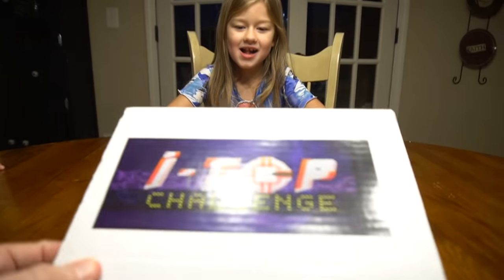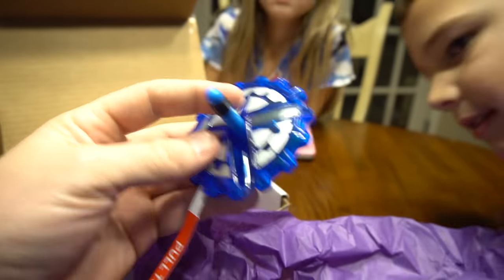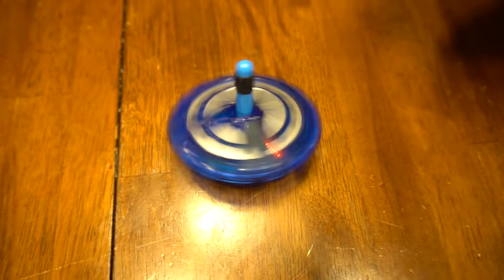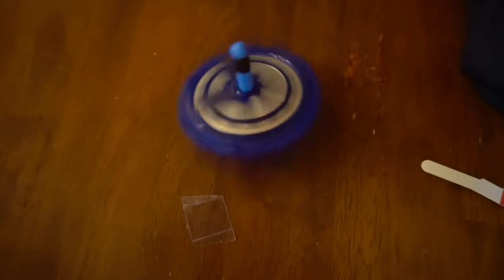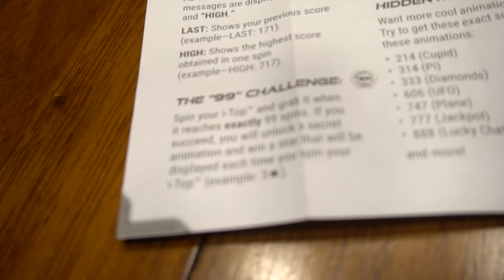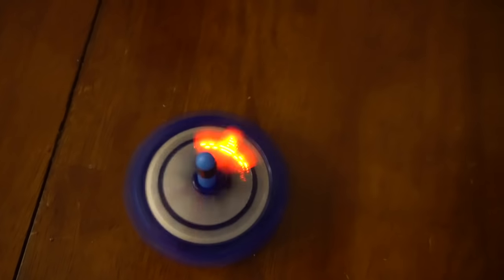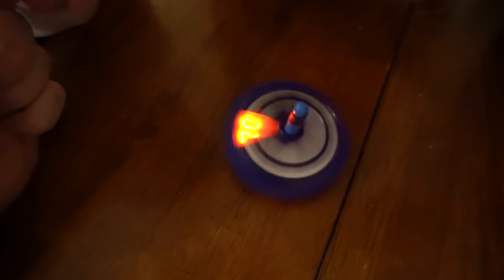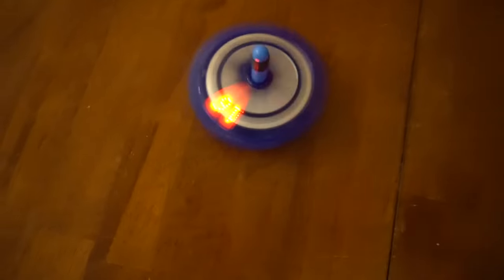iTop Spinning Top Challenge Addicting Game Toy What's your Highest Spin?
freeproduct The Spinning Top iTop Challenge from Goliath games is a lot of fun! This spinning top is easy to spin but whoever gets the most spins wins. Also there are other challenges that you can do with this top as well!